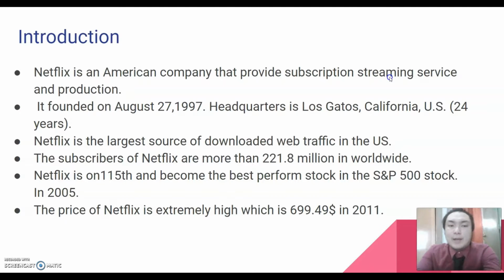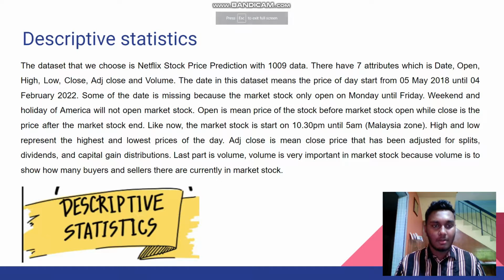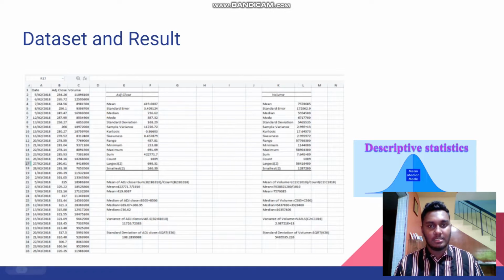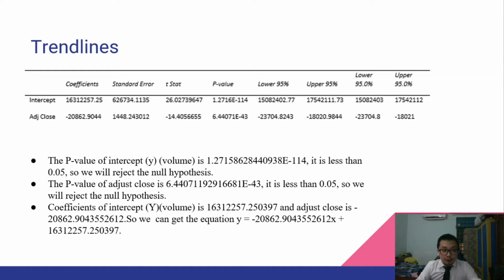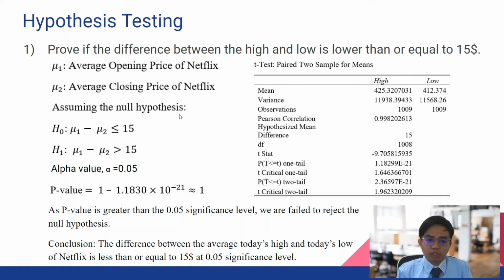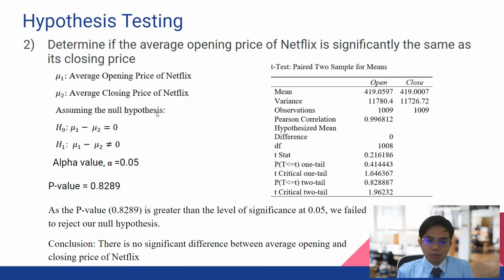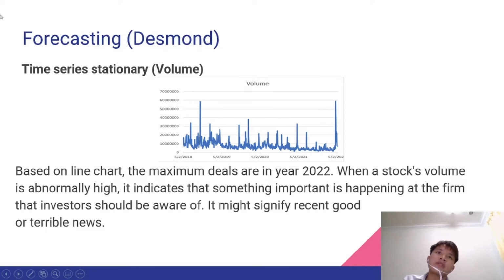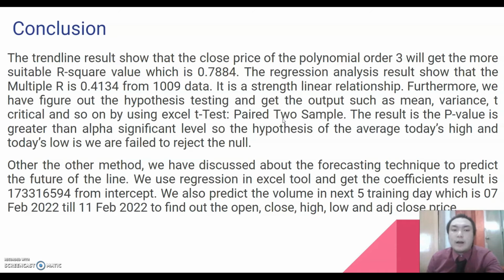Business Statistical Analysis Project Presentation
The following are the presenter:
1. LIM ZHONG QING
2. ARULLANANTHEN A/L MUNEENTHIRAN
3. ONG BIN YU
4. WONG CHEE HONG
5. DESMOND LEE CHOON KEAT